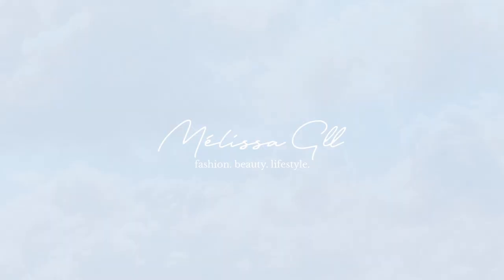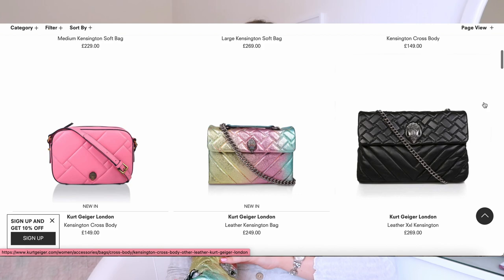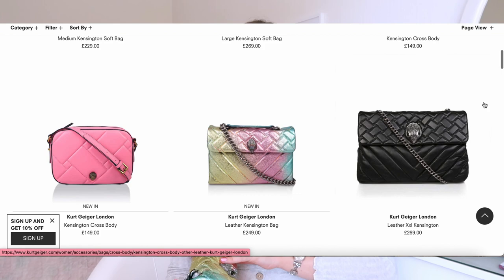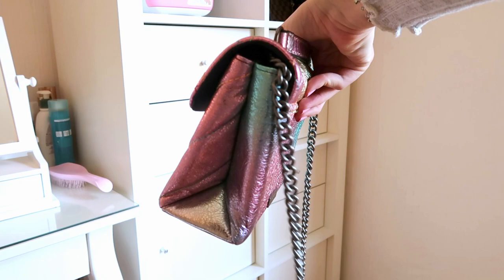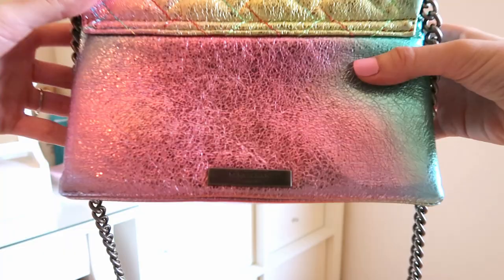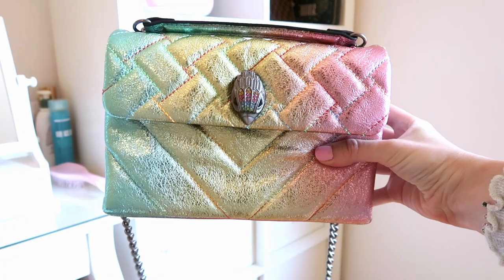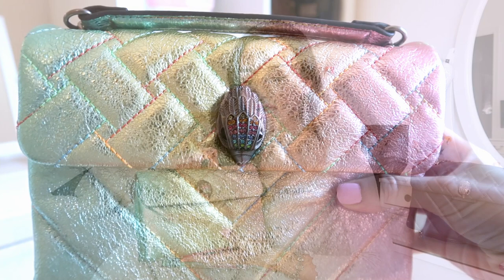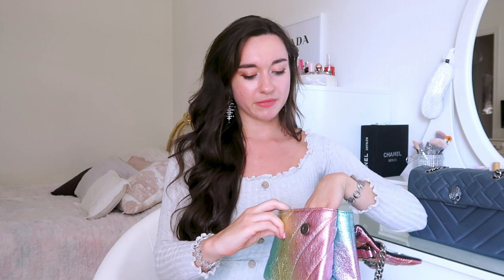MY BIRTHDAY BAG 🎁 Kurt Geiger Kensington Rainbow Bag Review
⚠️ As you can see in the pinned comment below, i made a small mistake and the outside of the bag is leather as well. it is NOT polyester (only the lining is!!!) Thought i'd mention it here, cause my bad! I did not find the info easily and was not sure about this.

Hey everyone and welcome to a new unboxing! So excited to share with you my new Kurt Geiger bag from the Kensington collection. This one is a pastel rainbow one and it's my bday bag! So happy that my birthday is around the corner! What do you think of this bag? I personally LOVE Kurt Geiger bags, especially from their Kensington collection and this one is stunning and Kurt Geiger's new collection of Kensington bags is truly amazing.

Kurt Geiger rainbow bag (the medium version, which I have)
Kurt Geiger rainbow bag (the large version)
Kurt Geiger grey bag (large like mine)